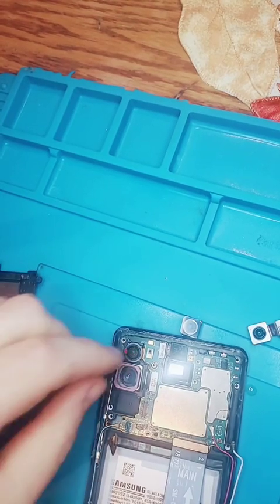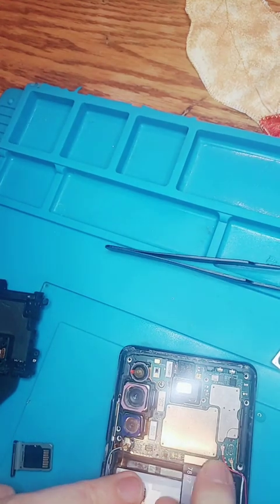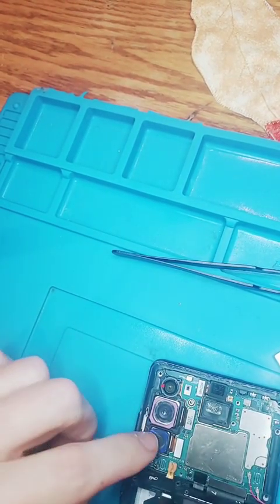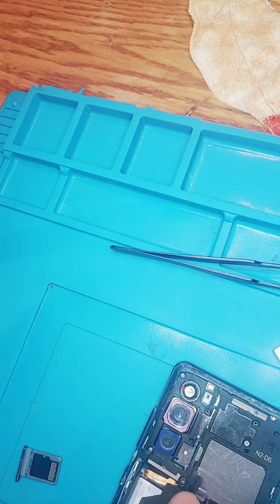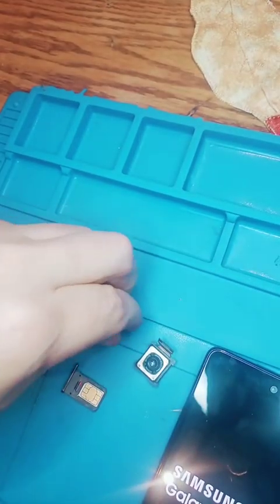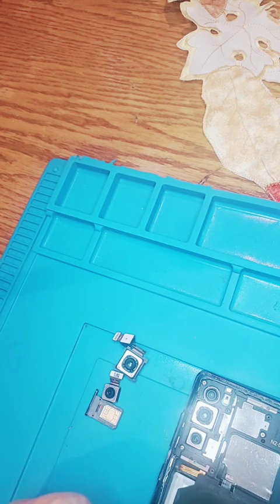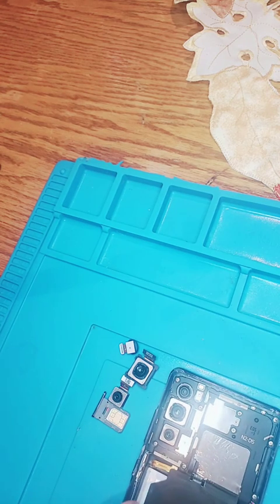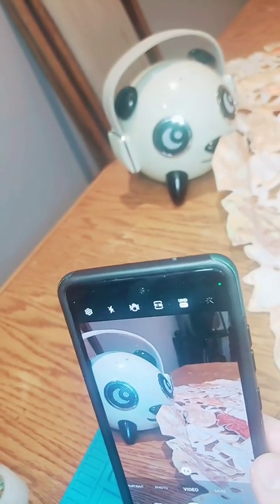replacing all 3 cameras on a Samsung S20 FE 5G.